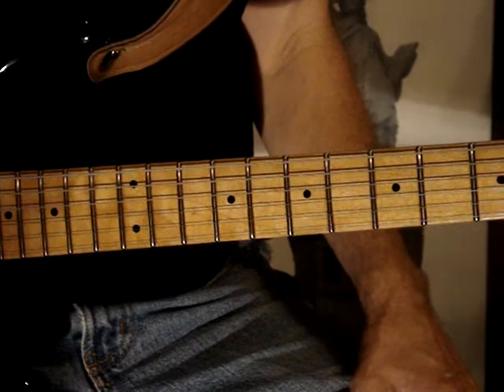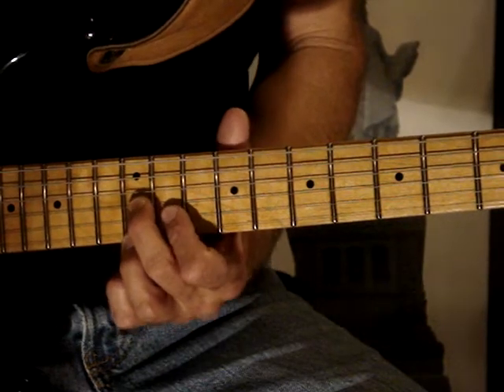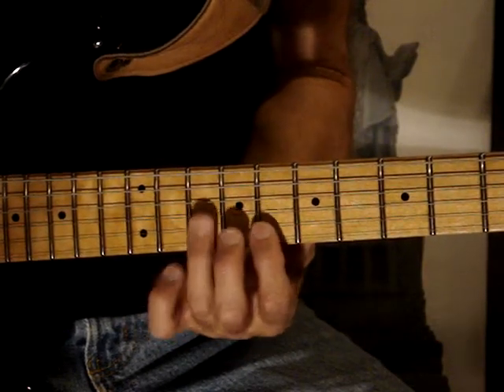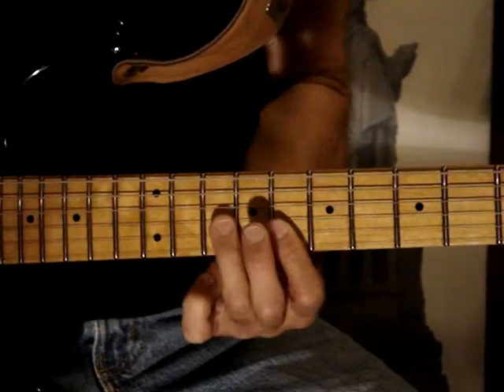How To Play Taking Care Of Business #2 of 4 (1st Lead break)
Close up and slow lesson of the first lead break of the BTO classic "Taking Care Of Business" I do have a lesson of the lead solo , How to play Takin' Care Of Business (solo) #4 of 4